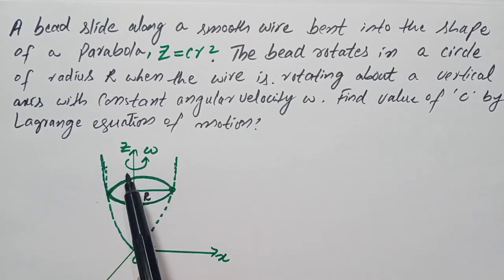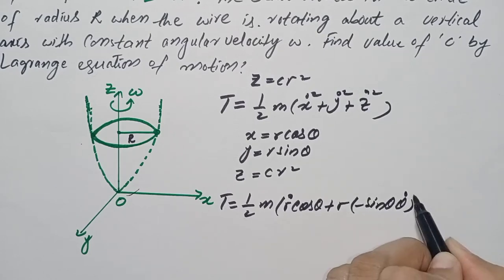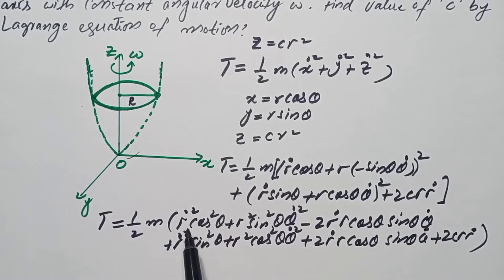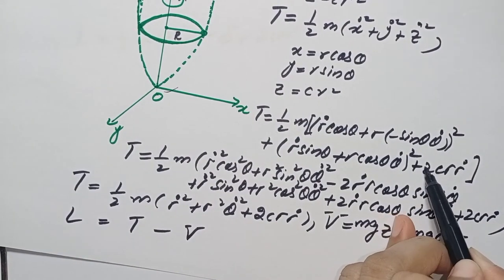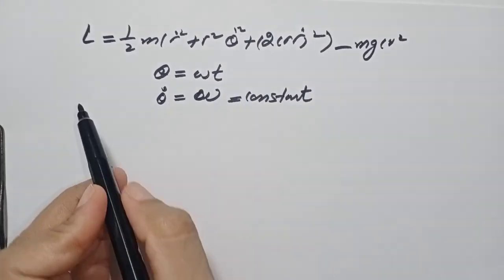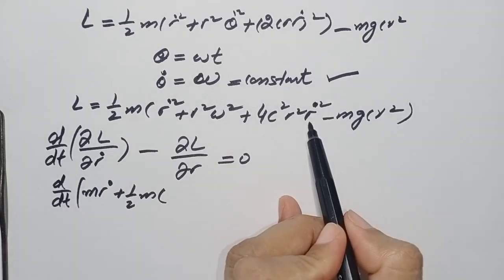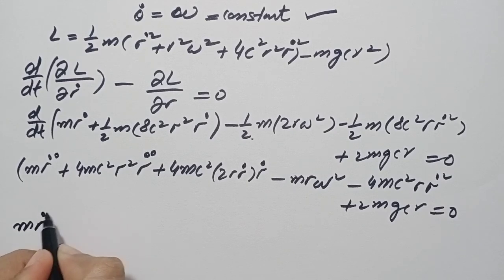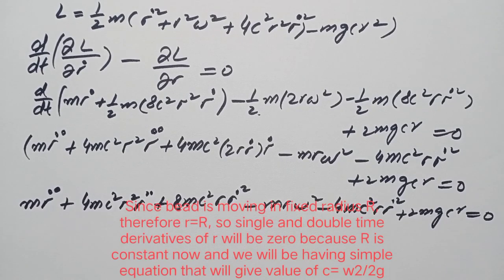15.Lagrange equation of motion for bead sliding along a wire/Classical Mechanics